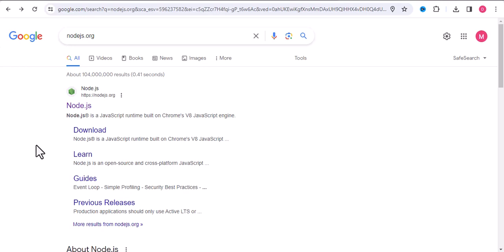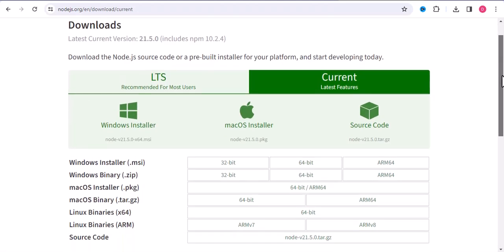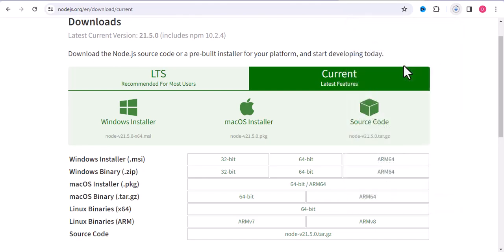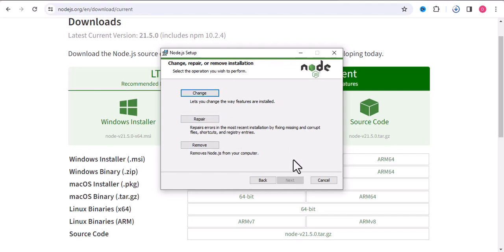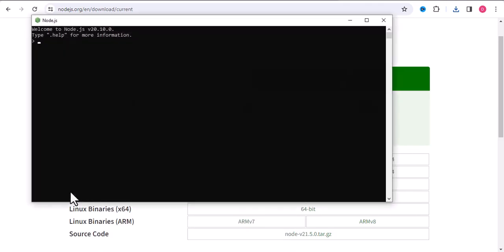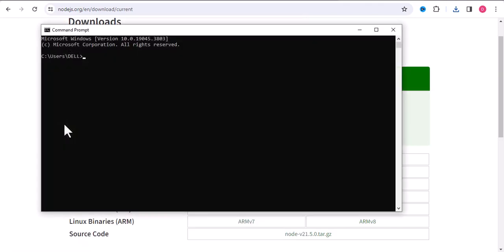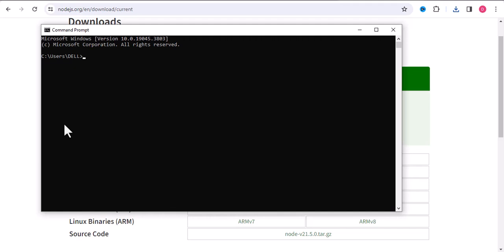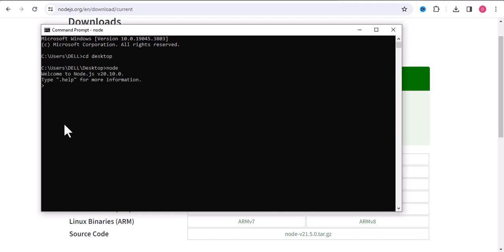Node installation || Node.js